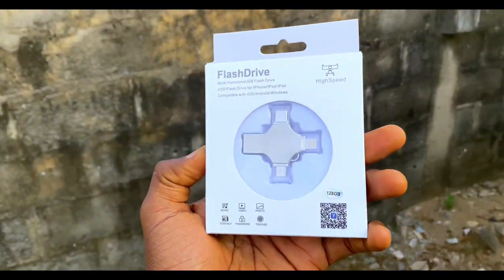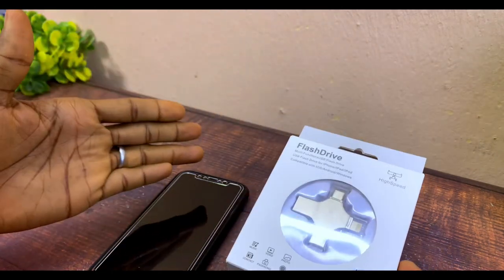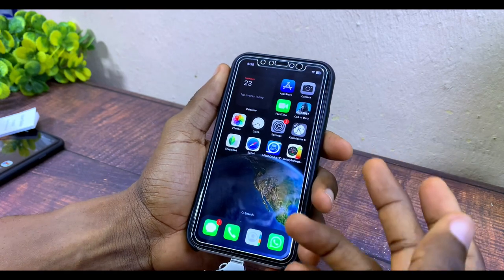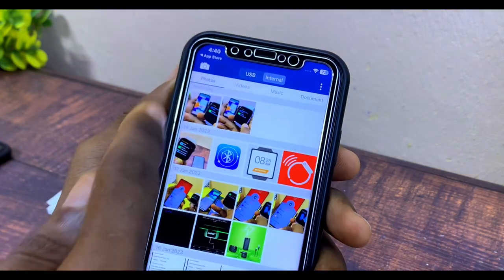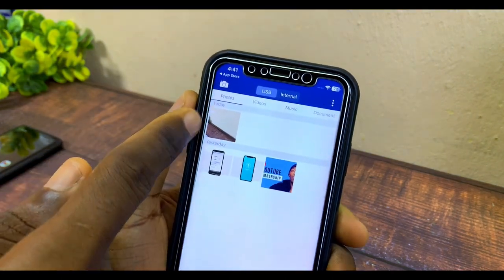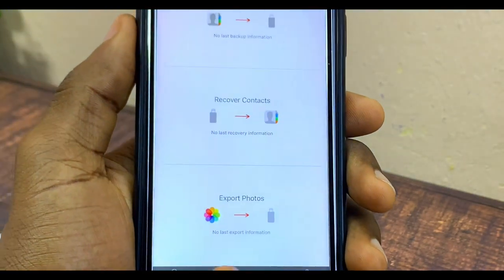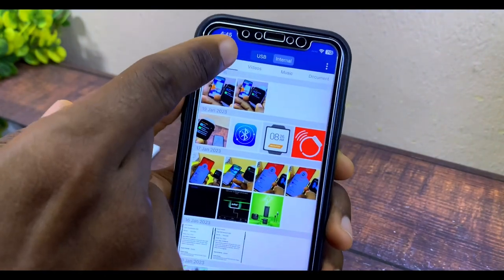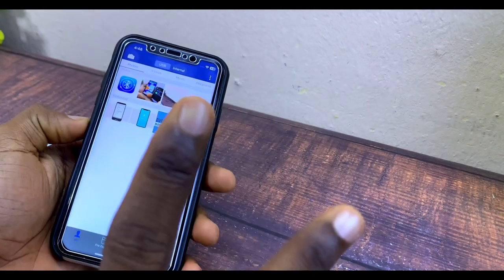Y-Disk Flash Drive For iOS | How To Use Y Disk With iPhone 🔥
This is y-disk flash drive for ios. It is a popular iPhone flash drive that works. For the price of 14,000 Nigeria Naira which is about USD $18 here in Nigeria for the 128GB variant, you are getting the best iphone flash drive.

In this video, you will see the unboxing and how to use y-disk flash drive for ios. Well explained and easy to follow. Download the Y disk application on Apple app store to make things easy.

If you are using an andriod phone, it is similar steps. You only need to open your OTG and permissions. That's all. Many questions I answered in this video review. Feel free to drop more if yours is not answered yet in the video.

Transparent Flash Drive Review

Product Features:

*Works with Old and  New IPhones.
*Lightweight and Durable
*Y Disk App
*Type-C, USB, Micro USB and Lightning ports.

🕓 TIMESTAMPS

00:00 - Intro
00:32 - Price
00:56 - Unboxing
02:09 - How to use y disk with iphone
02:41 - Install Y Disk App
03:49 - Camera Recording
05:00 - Dashboard options
06:22 - How to Move Photos to FlashDrive

🎵 MUSIC USED (BACKGROUND):

Below are the music I used.

Feel free to use any of them with or without links except otherwise stated.